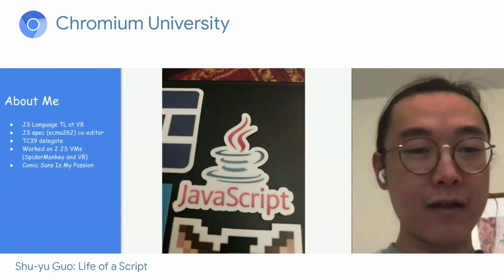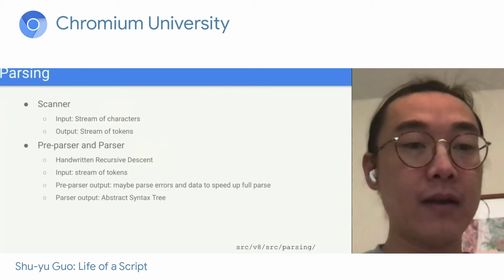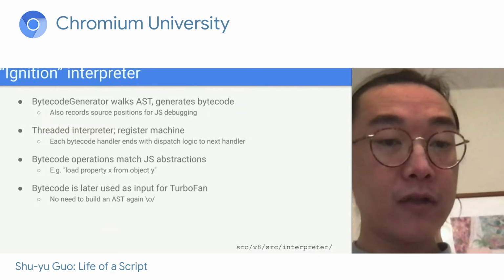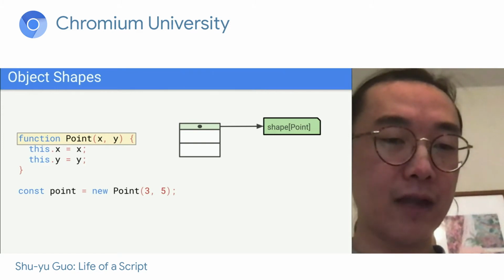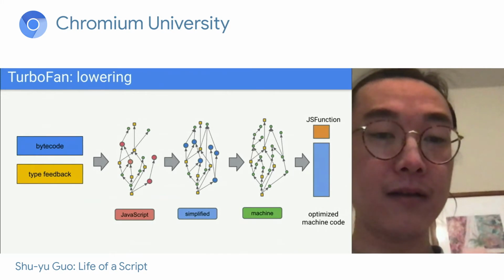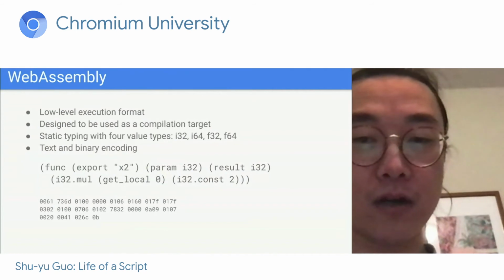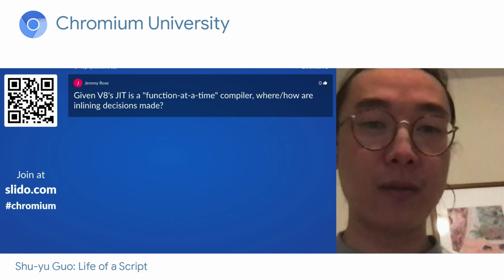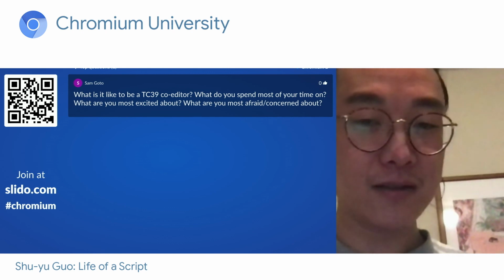Life of a Script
The design of V8 and current ongoing work, garbage collection and how V8 fits into Blink and Chrome, and how WebAssembly fits into that picture